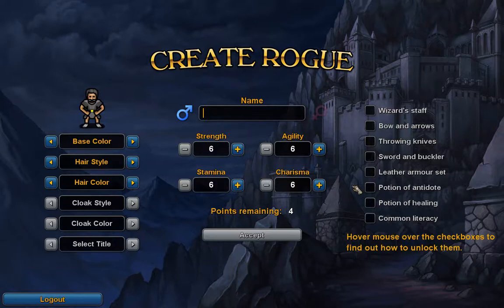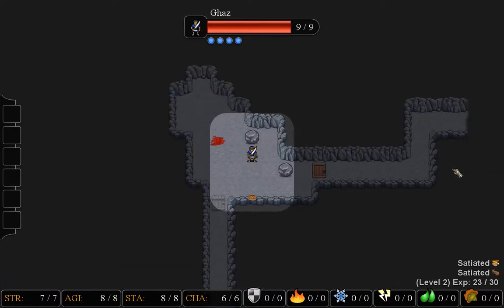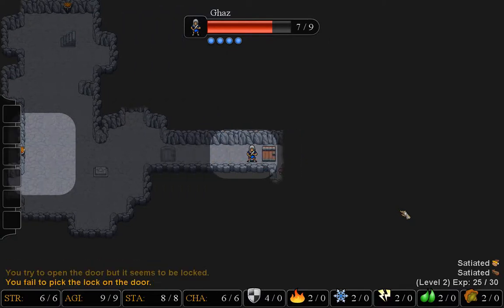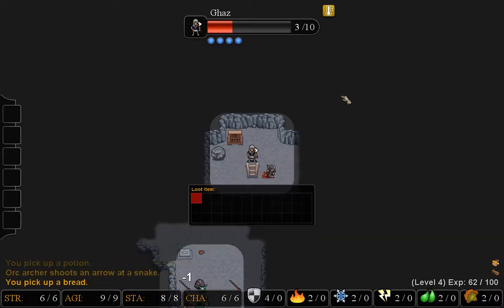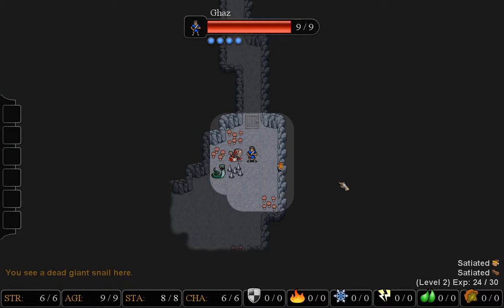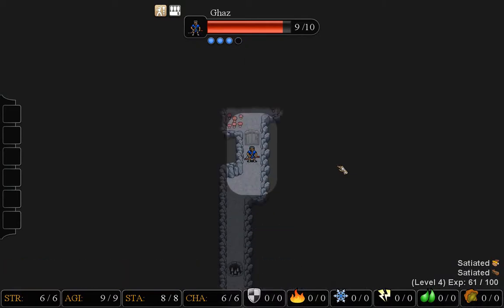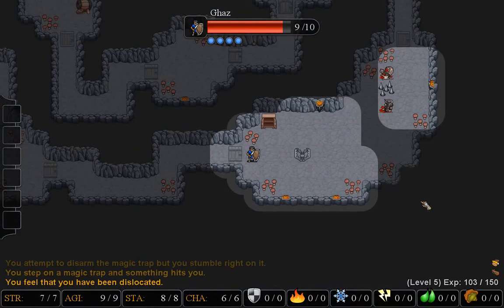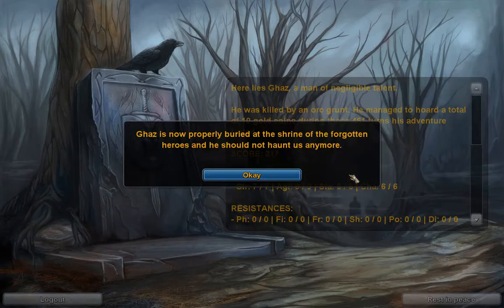Let's Quickly Play Rogue's Tale